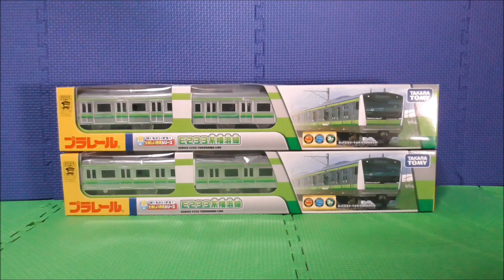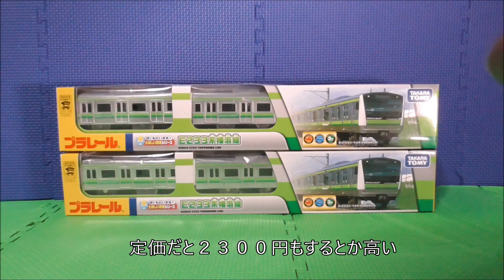横浜線E233系6000番台（新メカ）のプラレールを紹介するよ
東日本旅客鉄道、横浜線E233系6000番台の新メカBoxバージョンのプラレールを開封する動画をリメイクしてアップロードしました。
E233系6000番台は横浜線の他に京浜東北線や根岸線にも直通運転していて根岸線の桜木町や磯子、大船にも乗り入れている。ちなみに横浜線は中央線や八高線や京王線が乗り入れている八王子駅から橋本、町田、長津田、中山、新横浜、菊名を経由して京浜東北線（東海道線）の東神奈川駅を結んでいる